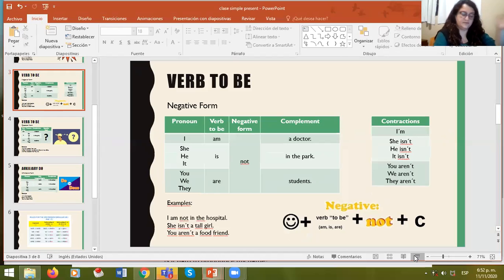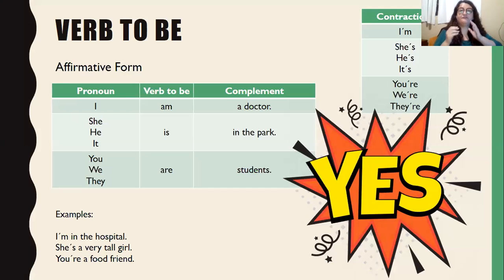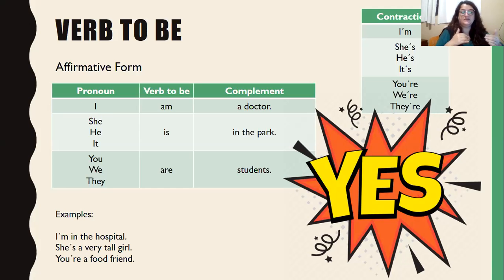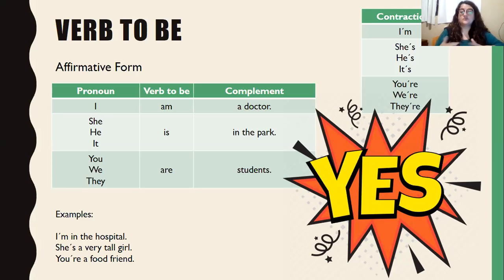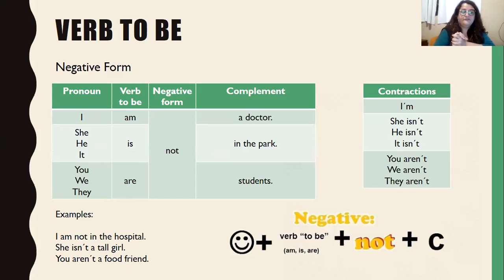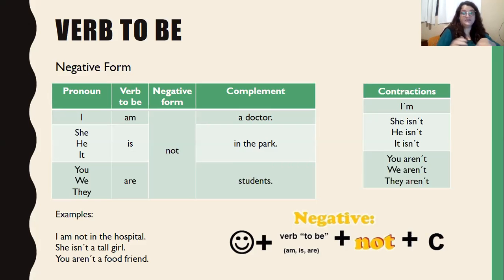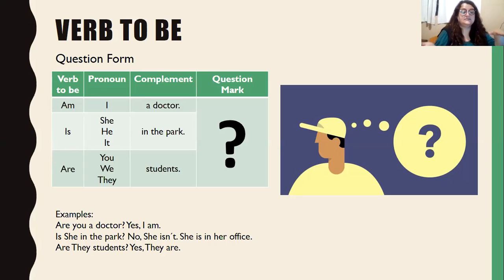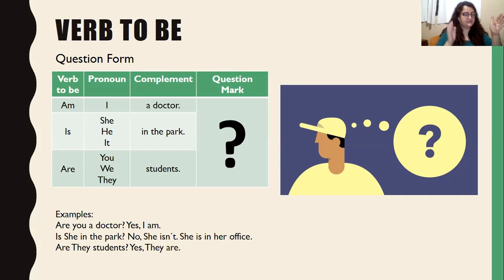Present Time - Gabriela Valenzuela